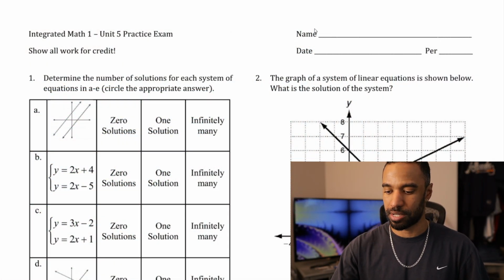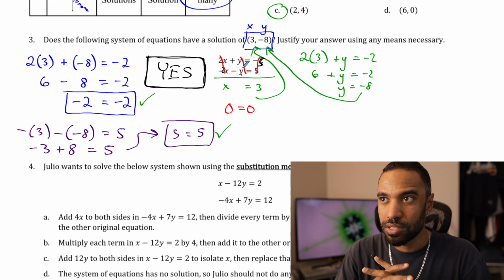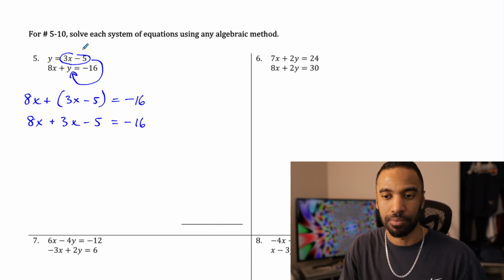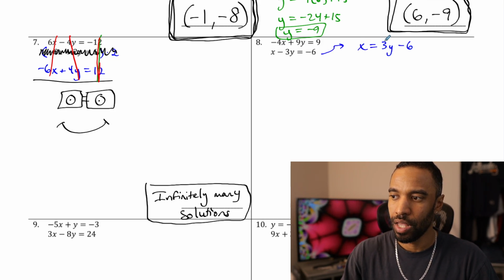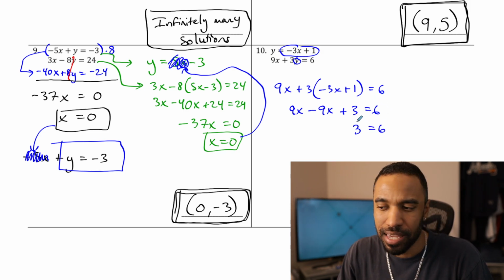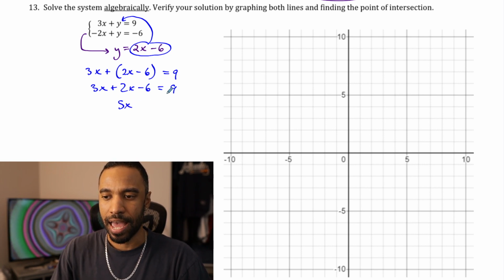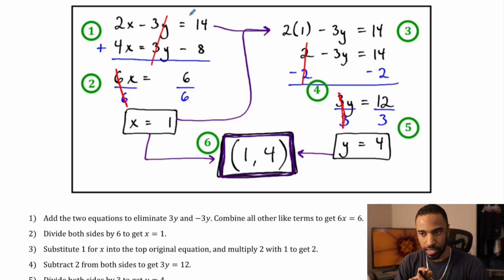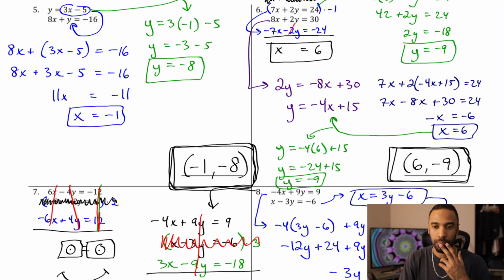(Practice Test) Systems of Linear Equations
(02:13) Problem #1
(05:09) Problem #2
(06:33) Problem #3
(12:14) Problem #4
(18:40) Problem #5
(20:55) Problem #6
(25:34) Problem #7
(27:55) Problem #8
(32:38) Problem #9
(35:43) Problem #10
(37:43) Problem #11
(39:55) Problem #12
(45:01) Problem #13
(52:15) Problem #14